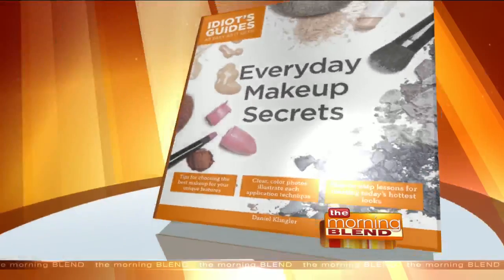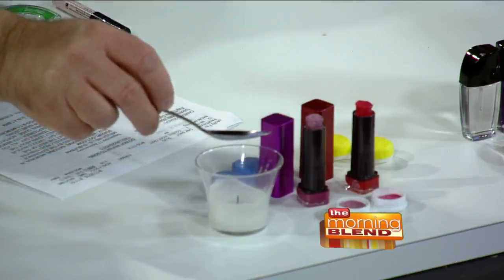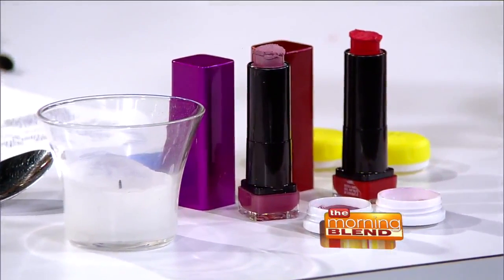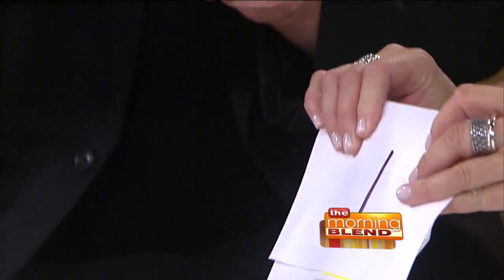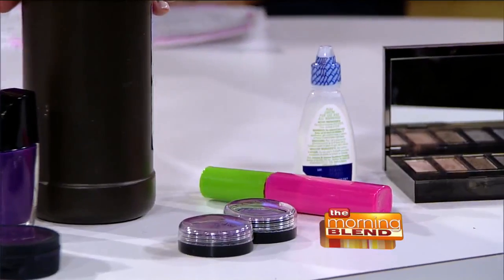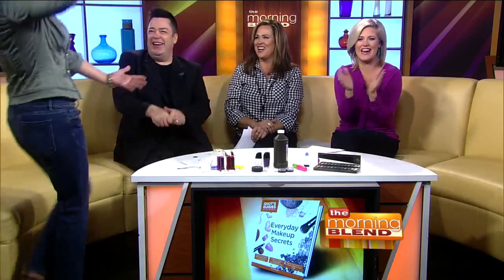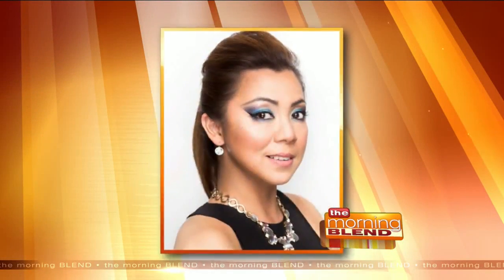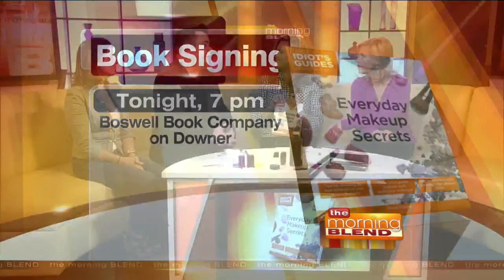Everyday Makeup Secrets, Tricks, & Tips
The cosmetics industry rakes in a whopping $62 billion annually and for good reason. Women love how makeup can make facial features pop and can hide flaws. Idiot's Guides: Everyday Makeup Secrets by Daniel Klingler shows readers how to achieve everyday looks using reasonably priced makeup. Ideal for any age range, skin type, or skin color, this book features large, full-color photos showing step-by-step application for lips, cheeks, and eyes. It also includes helpful tips on correcting flaws, weather-proofi